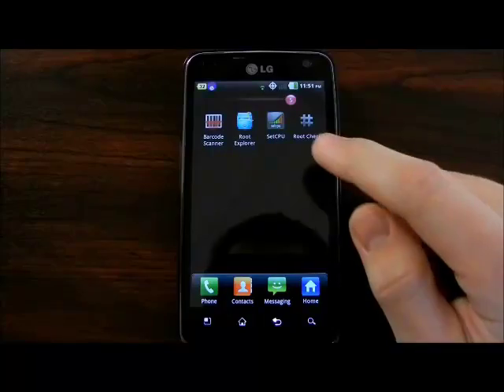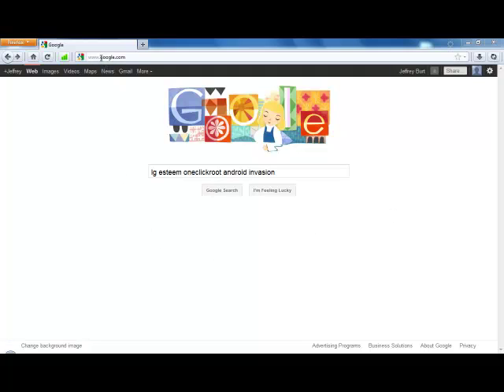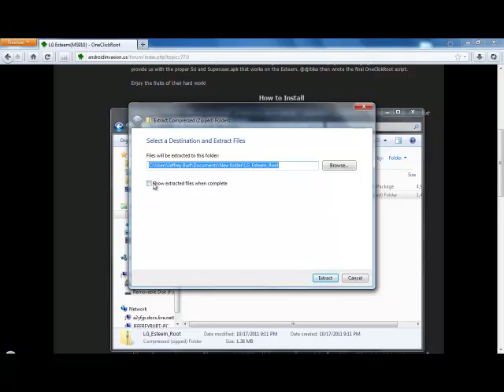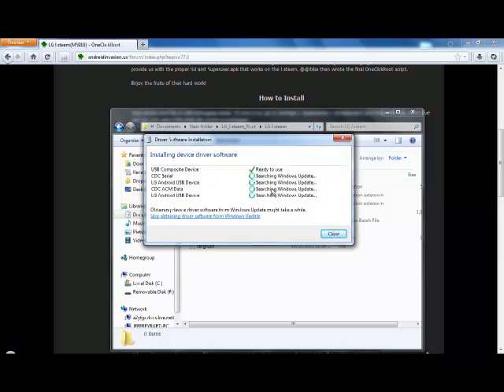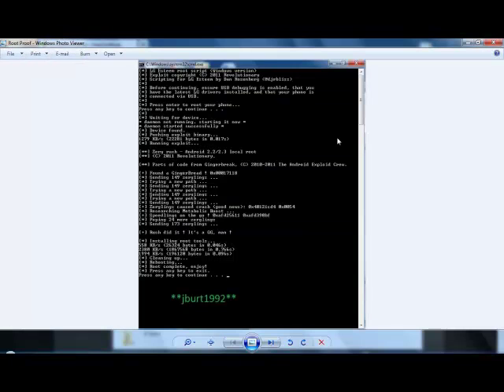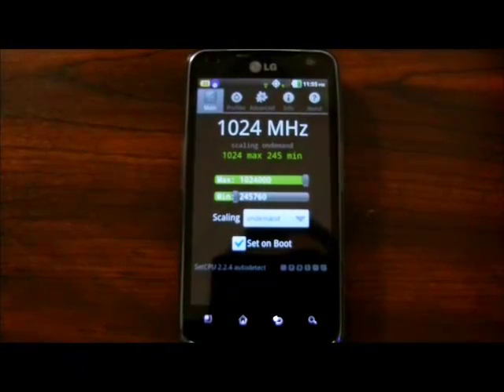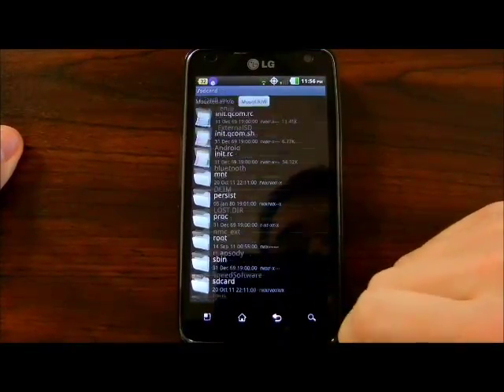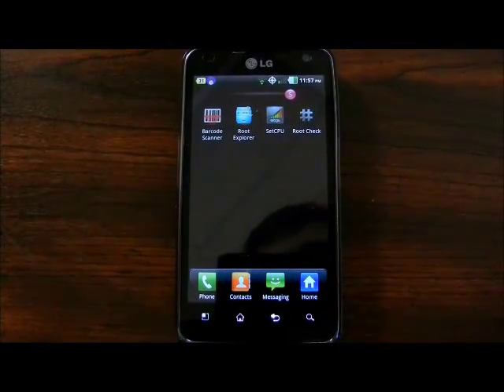LG Esteem | ZVB Root Proof + Tutorial | (Metro PCS)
In this video, I prove that the LG Esteem is rootable, and not to mention SUPER EASY: with one click! After the proof, I walk you through the rooting steps.

(Link to file downloads: http:--androidinvasion.us-forum-index.php?topic=77.0 )

If you have any questions, comments, or concerns, please leave a comment or message me. I always encourage friendly and related comments!

I will be posting more LG Esteem videos soon!